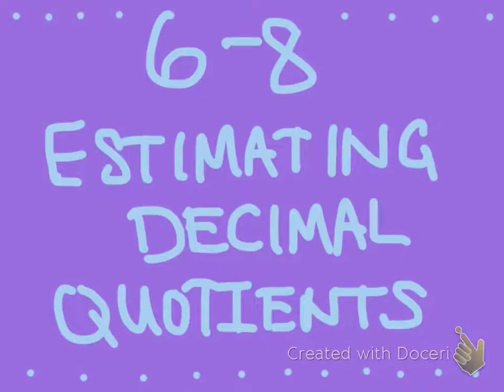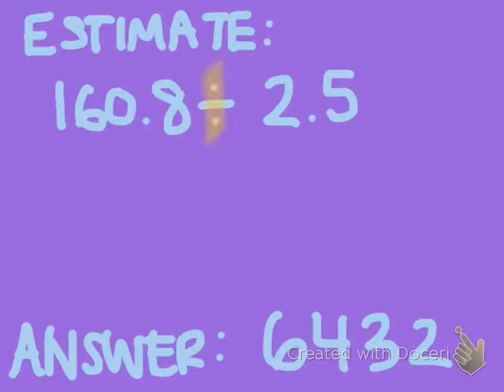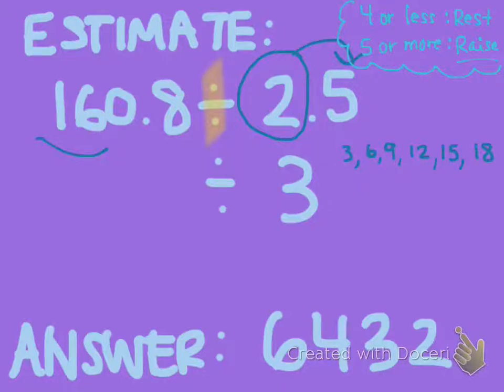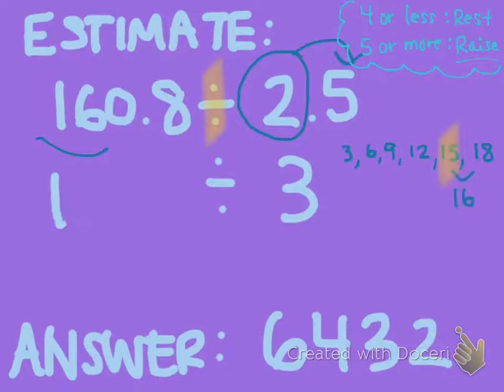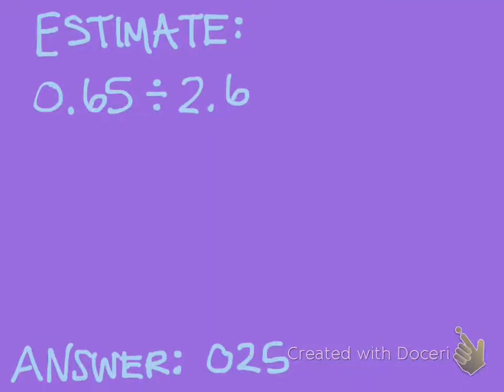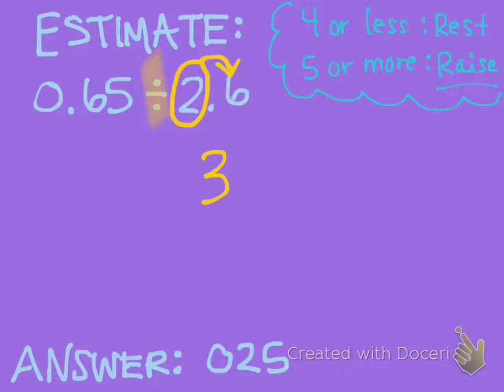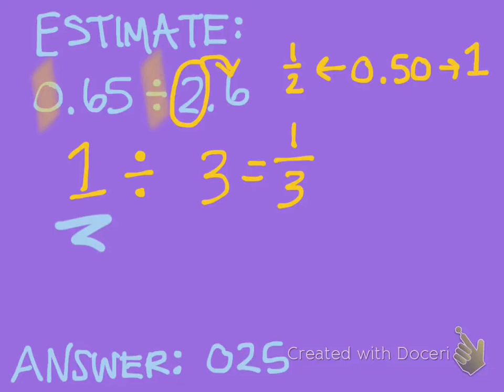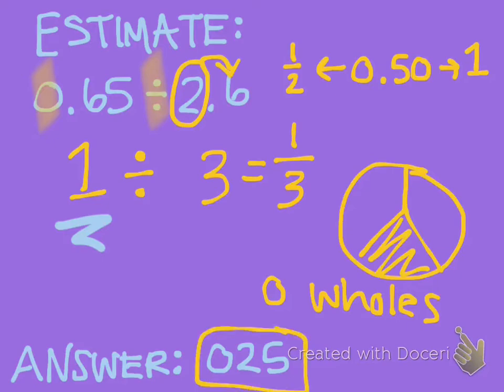5L 6-8 (Part 2)